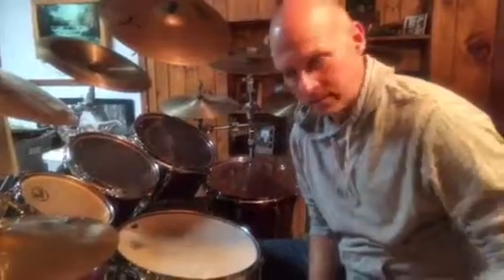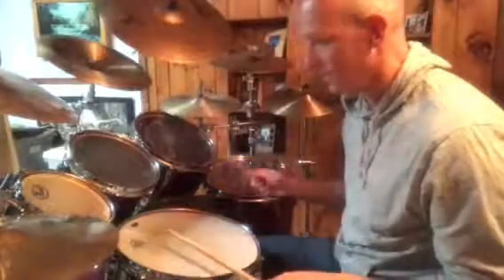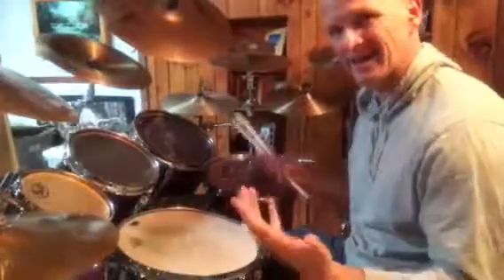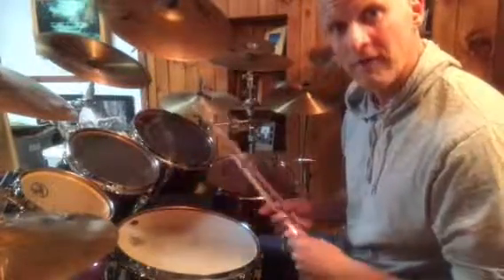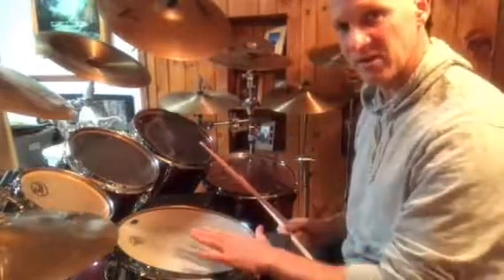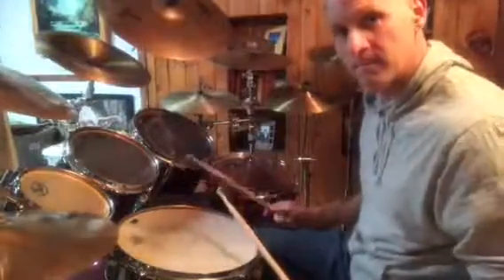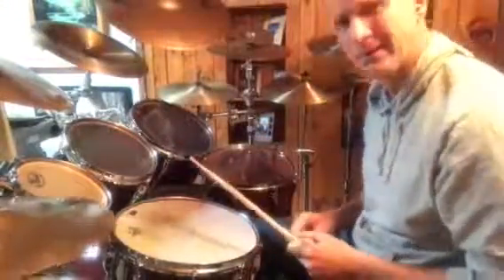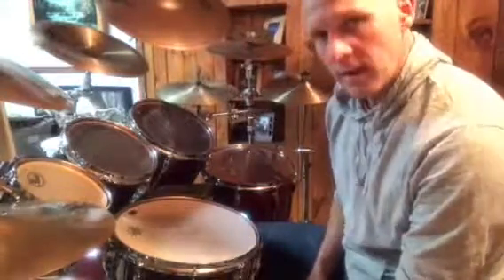Polyrhythmic drum groove in 5/4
Learn the 4 over 5 polyrhythm in 5/4 as it applies to a drum groove.